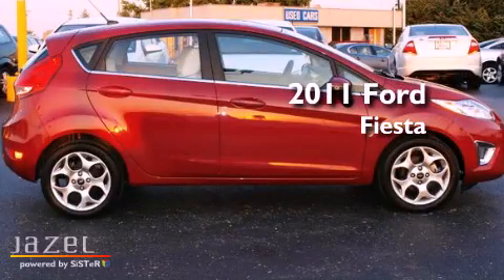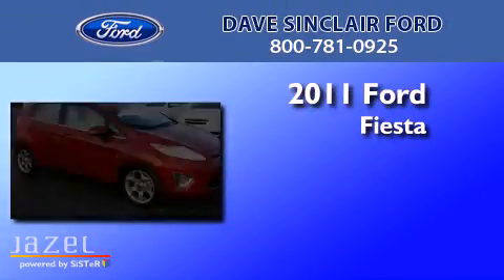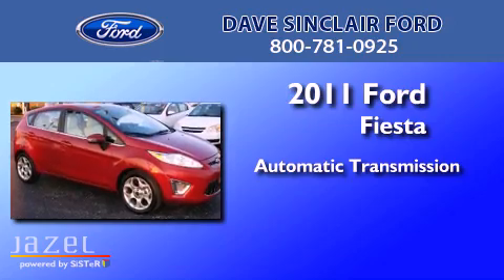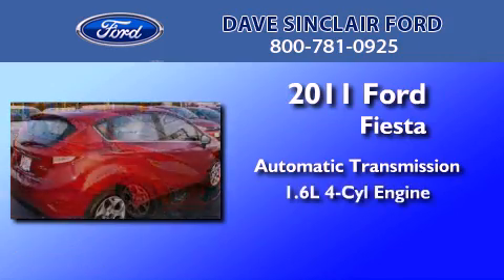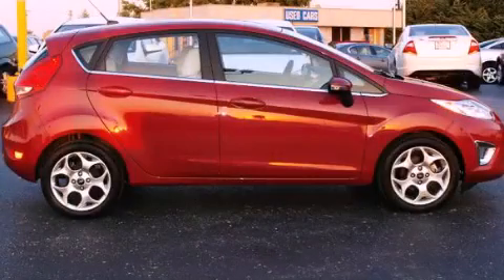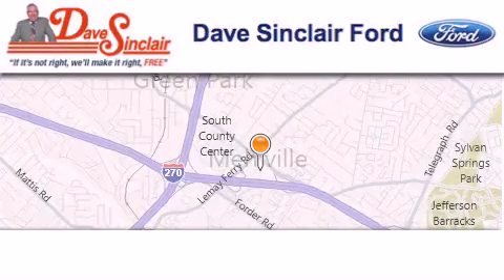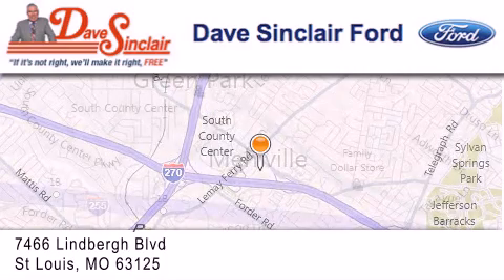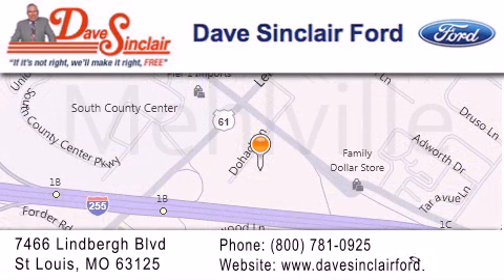2011 Ford Fiesta St. Louis MO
Year : 2011
 Make : Ford
 Model : Fiesta
 Engine : 1.6L
 Trans . : automatic
 Exterior : Red
 Miles : 4,913
 Interior : Lt. Beige Leather
 Stock : P12990200

 7466 Dave Sinclair Memorial Highway

 2011 Ford Fiesta St. Louis MO